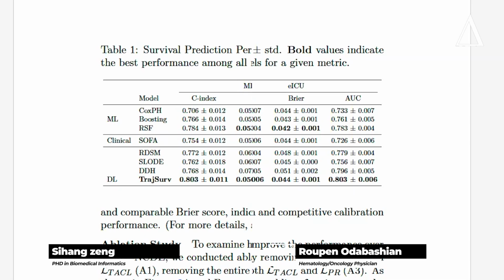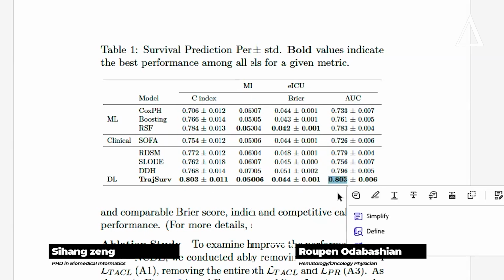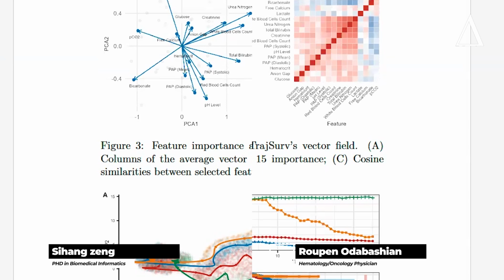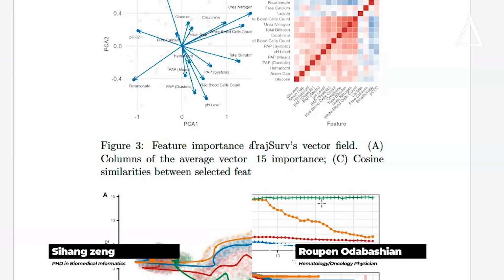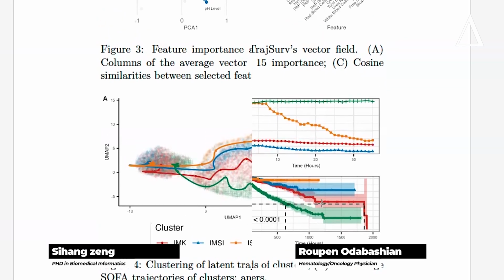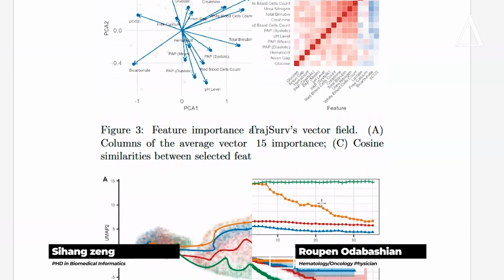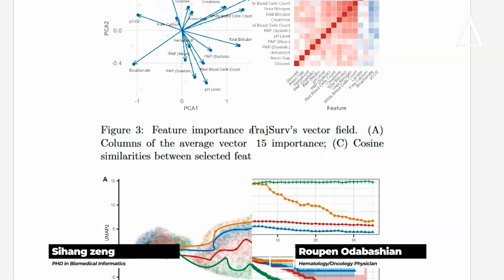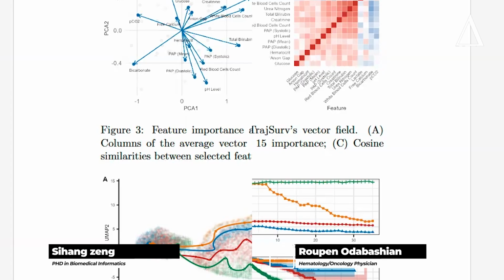How AI Turns Messy EHR Into Clear Survival Predictions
Can AI forecast ICU risk from the first 36 hours of EHR data?

University of Washington researcher Sihan explains TrajSurv, a survival-prediction model that converts noisy, irregular ICU time series into interpretable latent trajectories using Neural Controlled Differential Equations (NCDEs) and time-aware contrastive learning aligned to SOFA. We cover how trajectories outperform snapshots, handle missingness without heavy imputation, and remain clinically legible via vector-field feature importance and trajectory clustering.

Validated on MIMIC-III and eICU with reported C-index ≈0.80 and cross-cohort ≈0.76, TrajSurv points to safer escalation, de-escalation, and bed allocation in the ICU.

In this episode: survival prediction basics; limits of Cox/RSF vs deep time-series models; NCDE explained in plain language; first-36h feature set (53 labs/vitals/demographics); metrics (C-index, Brier, dynamic AUC); interpretable clustering linked to outcomes; and what’s next—adding interventions for counterfactual simulation and extending to oncology.

Timestamps
00:00 Why trajectories beat snapshots in EHR
01:00 Guest intro: Sihan, UW Biomedical Informatics
01:40 Survival prediction 101 and clinical use
03:40 From Cox/RSF to deep learning on time-varying data
05:03 What is TrajSurv (pronounced “traj-surf”)?
06:16 NCDE explained with the “ship + weather” analogy
08:14 Handling irregular sampling and missing data
09:14 Time-aware contrastive learning aligned to SOFA
10:47 Datasets: MIMIC-III and eICU; first 36h features (labs, vitals, demo)
12:40 Results: C-index ≈0.80; cross-cohort ≈0.76; interpretability
14:30 Workflow: CDS, monitoring, escalation, de-escalation
16:15 Why humans miss multi-variable long-horizon trends
18:21 Latent trajectory clustering and survival differences
23:18 Next: interventions, counterfactuals, oncology applications
25:40 Closing